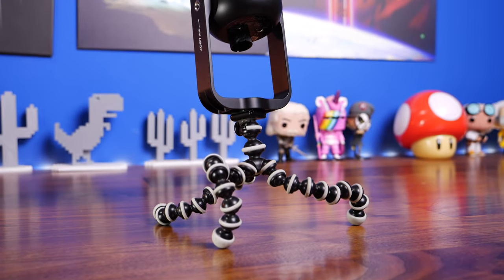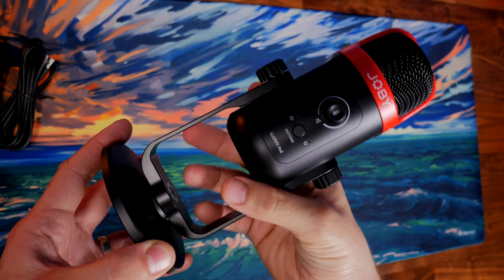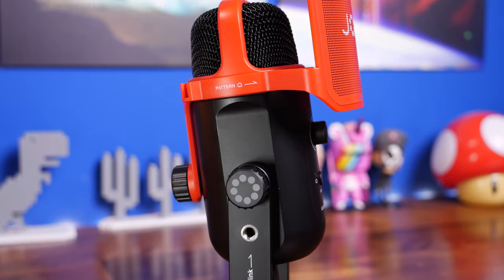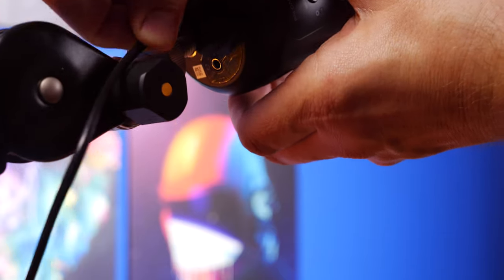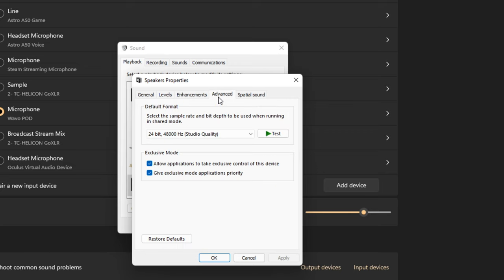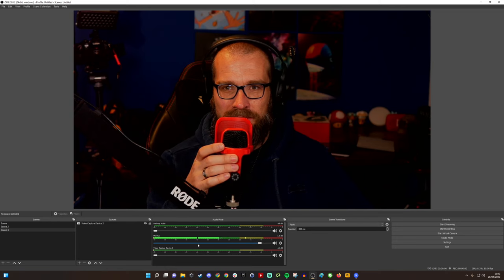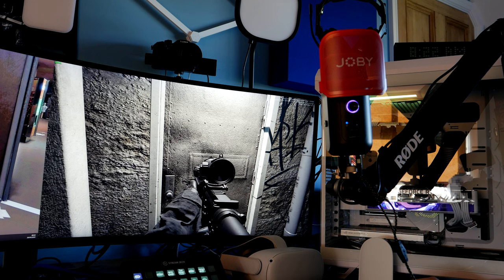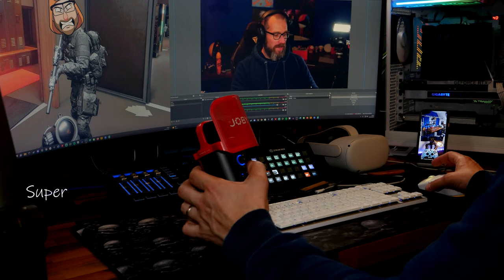Joby Wavo Pod Microphone review and mic test - Gorilla pod plus microphone?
This is a review of the Joby Wavo Pod Microphone, a so-called "gateway" microphone for podcasts, streamers and more. This is an interesting mic as it's made by the same company that's responsible for Gorilla pod.

Amazon UK
Amazon US
Amazon FR
Amazon IT
Amazon DE
Amazon CA

Features of the Joby Wavo Pod microphone:
High-quality 24bit/48kHz audio for laptops / most USB-C devices
Omnidirectional and directional recording patterns
Built-in volume, mute, gain controls. Includes headphone port
Pop filter accessory included for clean broadcast voice
Designed to work seamlessly with existing JOBY supports / mounts

Highlights:
Interesting design that's compatible with Gorilla pod
Sounds excellent and gives good capture quality
Simple plug and play setup, no software needed
Comes with a pop filter as standard
Sturdy desk mount
You can attach your phone to the side

Lowlights:
Seems to pick up a lot of desk knocks really easily

Joby Wavo Pod specs:
Weight 0.717 kg
Capsule Type Condenser Electret
Polar Pattern Cardioid, Omnidirectional
Frequency Response 20Hz-20kHz
Sensitivity -36dB (0dB=1V/Pa, 1kHz 1Pa)
Gain Adjustment 0~42dB
Output Impendance 16 Ohm (headphones amplifier)
Output Connection USB Type-C, 3.5mm headphones jack
Indicators Headphones volume, Gain, Mute, Polar pattern
Power Source Powered by laptop/computer
Mounting Method 1/4'', 3/8" universal mount, 5/8' universal mount
Windscreen No
Product Contents
1x Wavo POD ( microphone, U-bracket with adjustment screws, pop filter assembly with 1/4"-20 screw, circular weighted base), 1x USB Type-C to USB Type-A cable (3m), 1x USB Type-C to USB Type-C cable (2m),
Material Polycarbonate PC, ABS Plastic
Dimensions 10 x 10 x 24 cm
Package Weight 1017 g

🏆Big thanks to my super awesome YouTube members:
Meatykeyboard, Rawrr483, SirSpawnsALot,  Beaster Bunny, DStarastins, Aaron Yarden, Geralt of Rivia, McFarty, Riggsy79, Chief Hao and you? 🏆

PLEASE NOTE